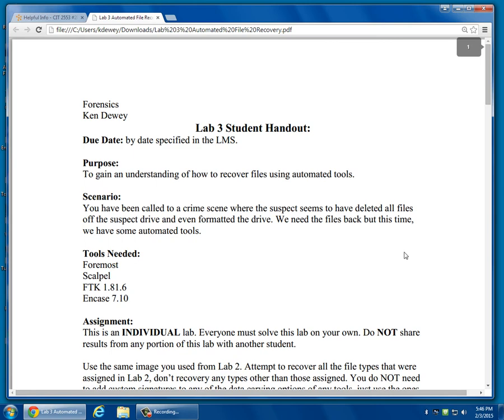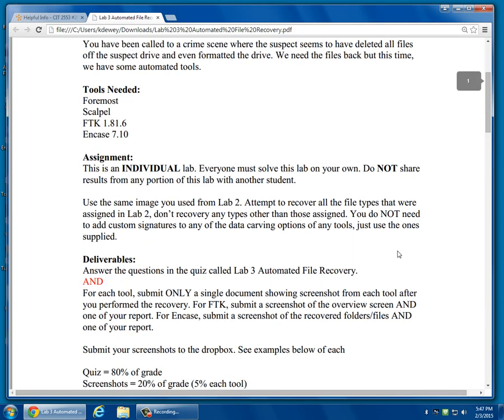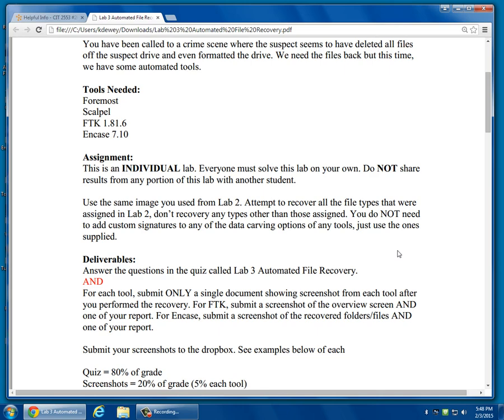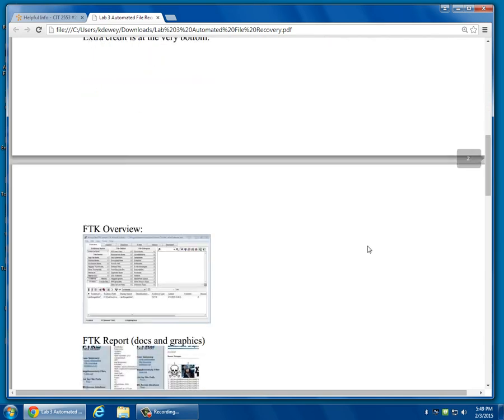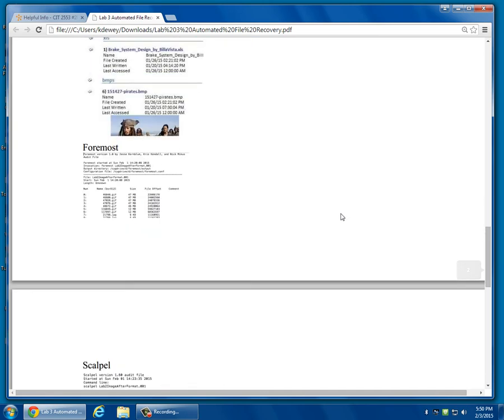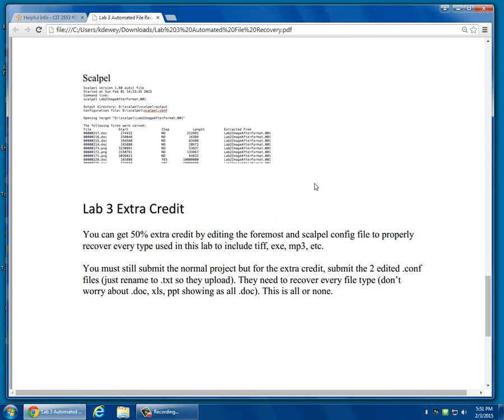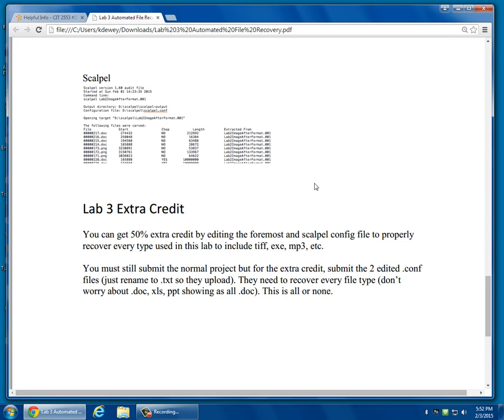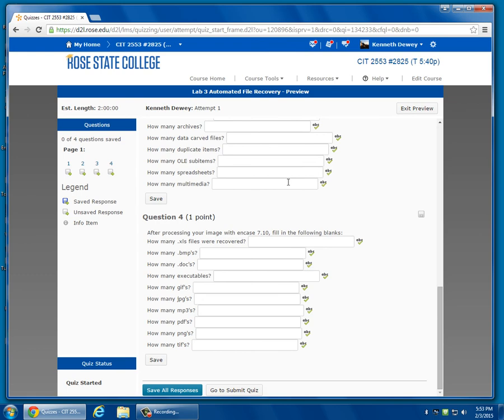CIT2553 Lab 3 Assignment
Lab 3 Assignment, Recovering files using automated tools